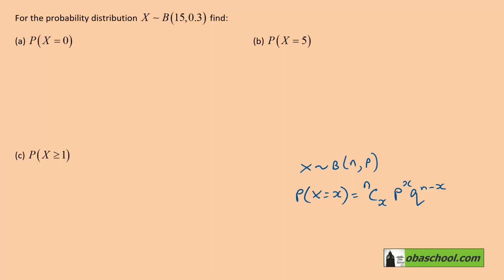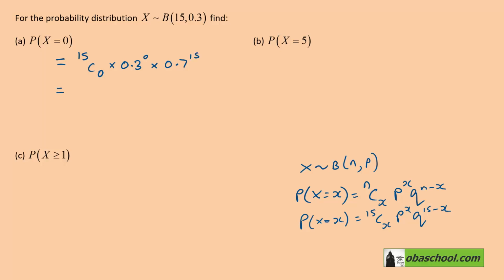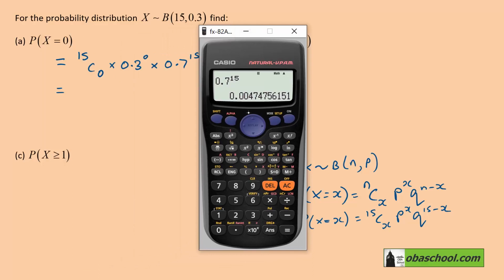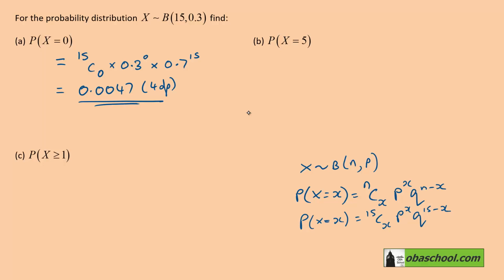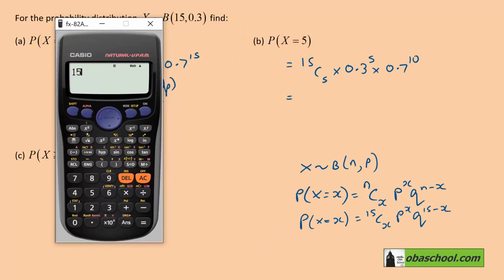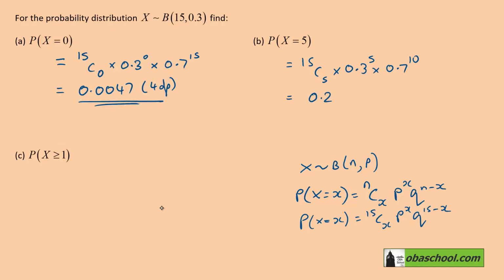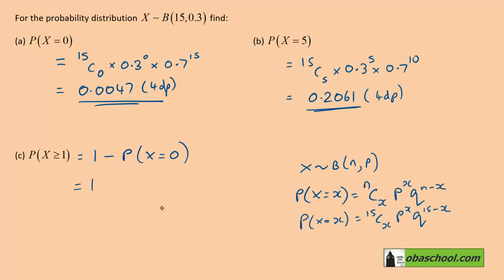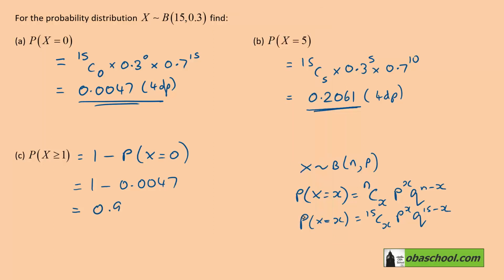Statistical Distribution – 1.13 Binomial Distribution – Example 1